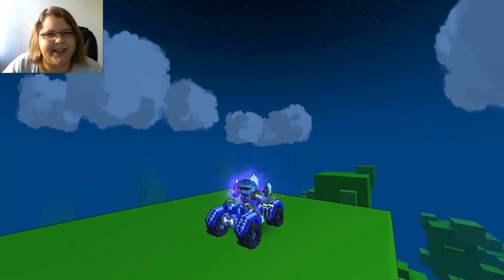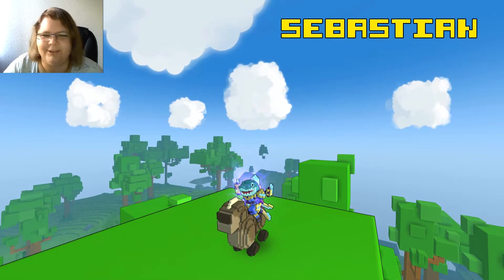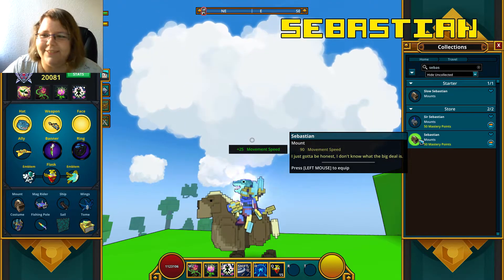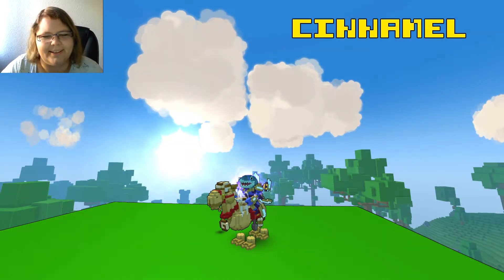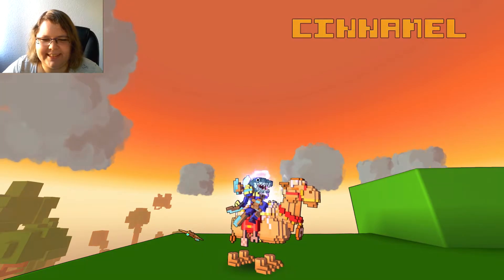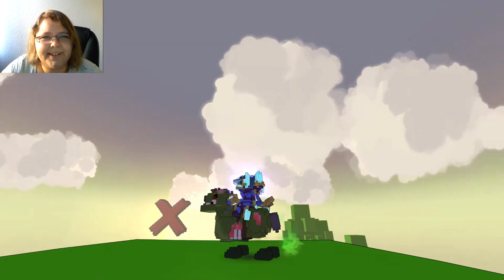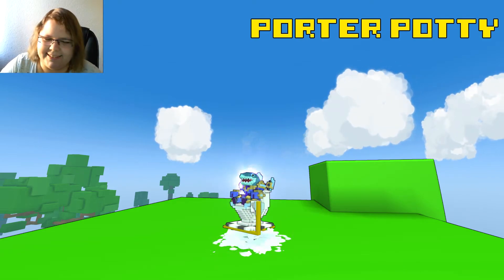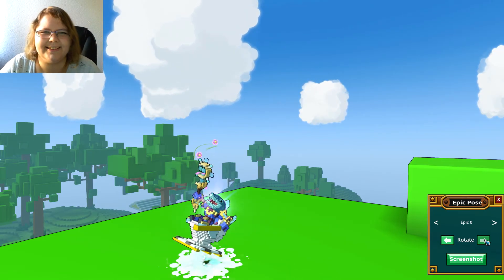5 Strange and Silly Mounts in Trove – Do you have them???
Trove has many, really many mounts, we collect them, we adore them, we forget about them, but some are very special. So Gamer Heart decided to show 5 strange and silly mounts in her opinion, cause mounts are live, mounts are love.
or with the derpy Lunar Dragon or the sweet materials you collect ;) Maybe I should get a shirt too :)
Free class coin for referring to me ;) Simply the code (YJYHKFLZXHH6YGJHPJGW)